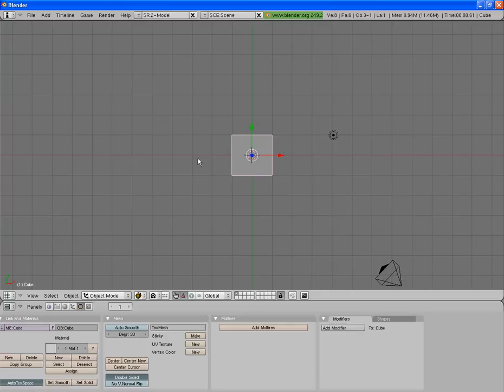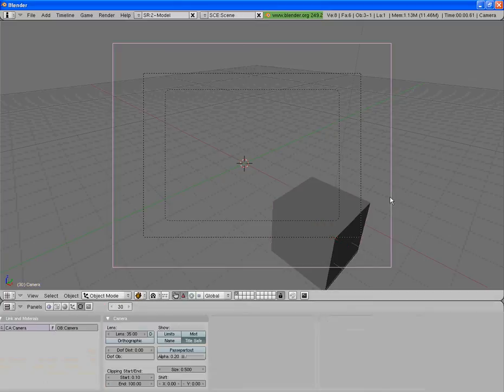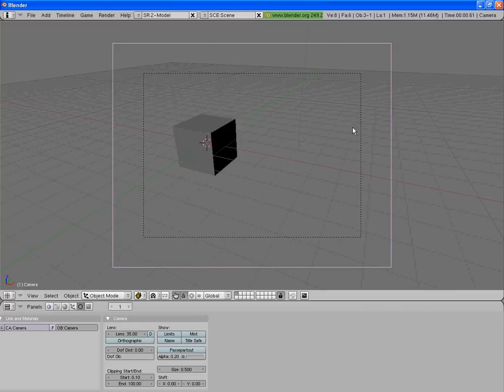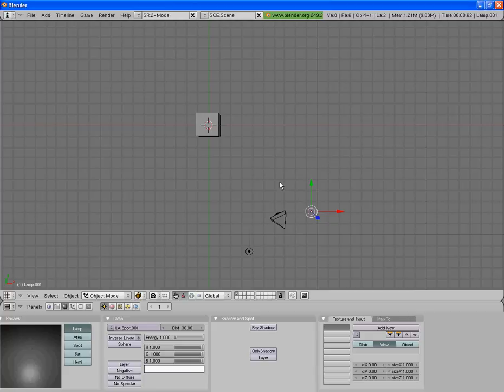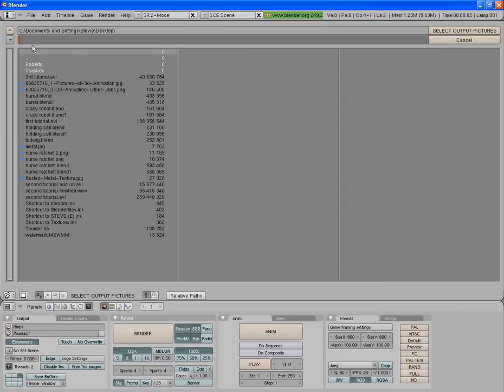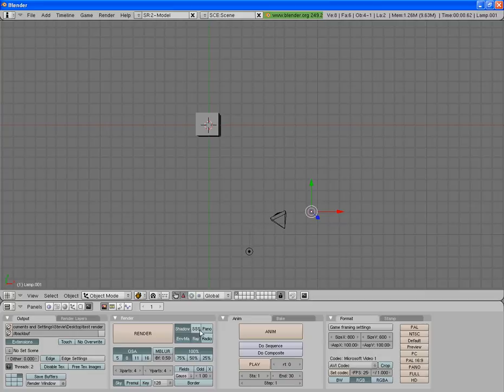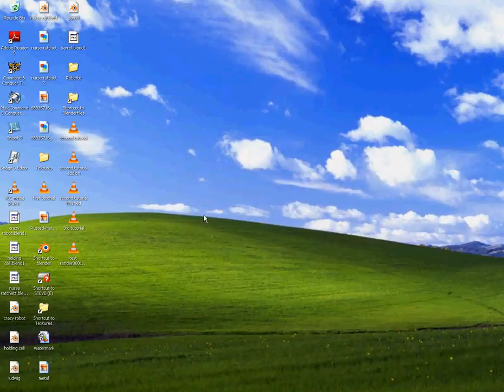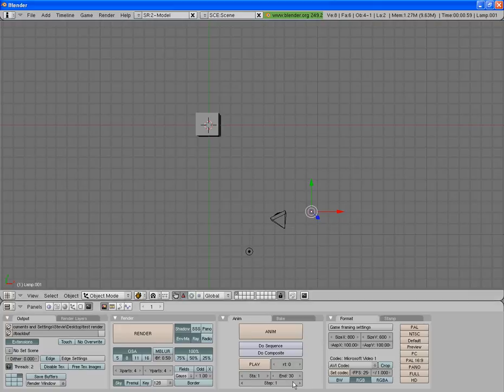how to render an animations in blender 2.49b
this is a tutorial on how to render an animation done in blender. tutorial done by TheBlenderanimations